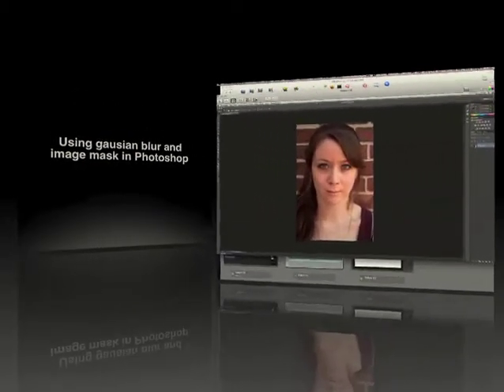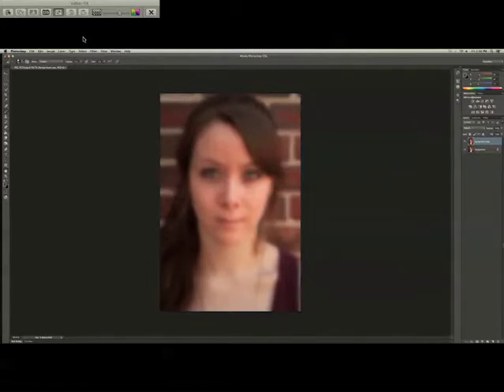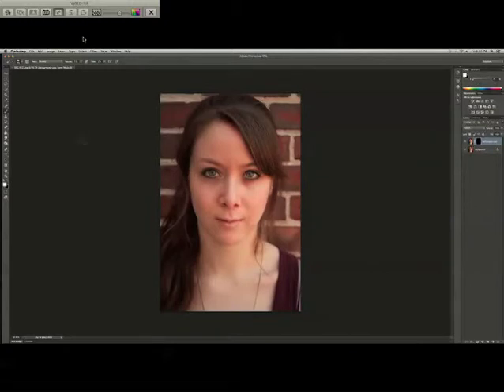Using Gaussian Blur and Image Mask in Photoshop